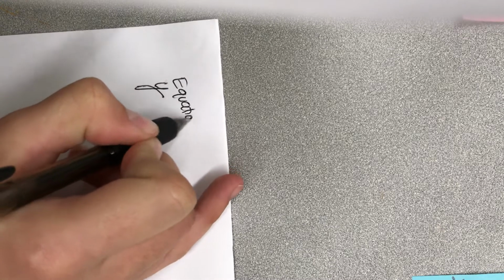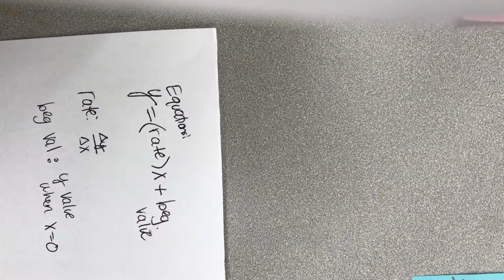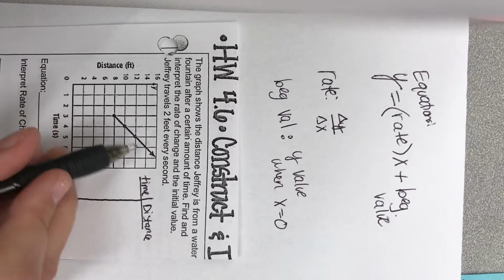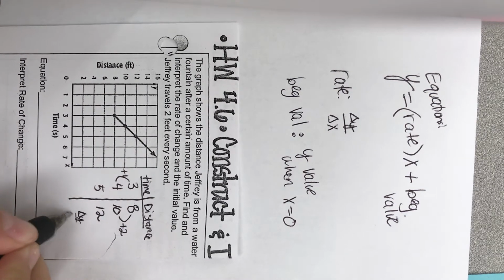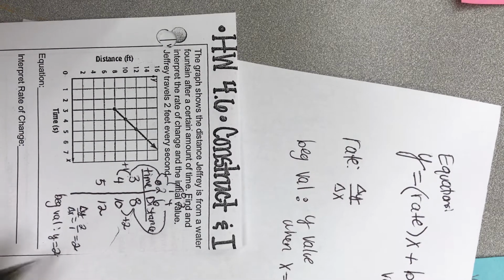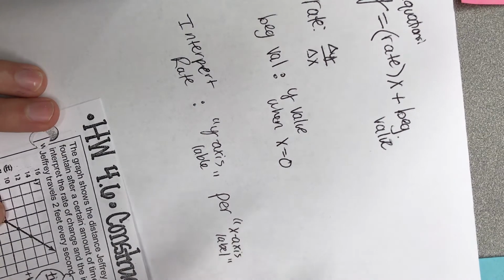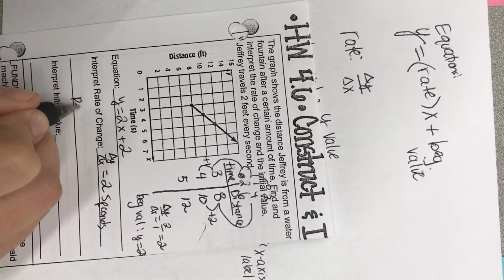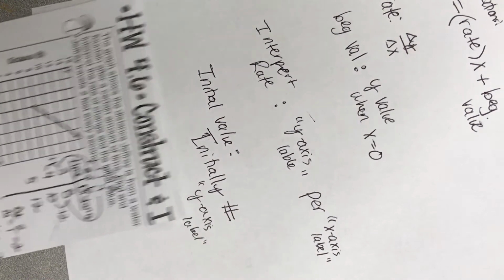4.6 hw problem 1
**Interpret Rate of Change should say "2 feet per second"***